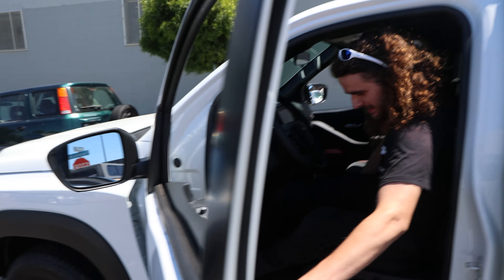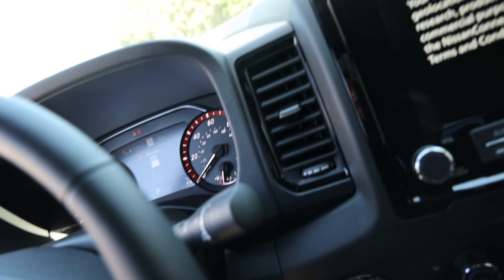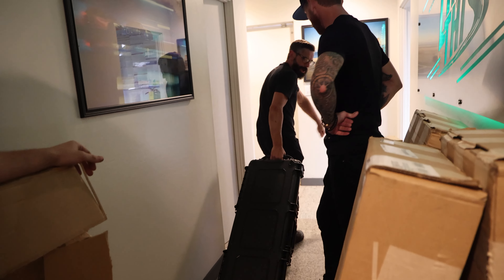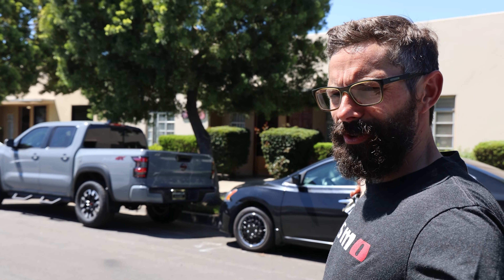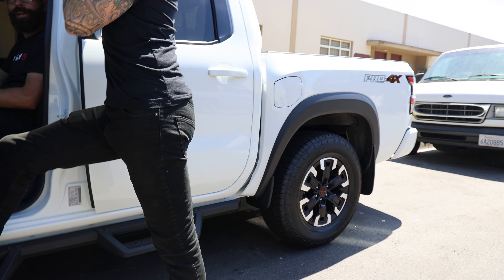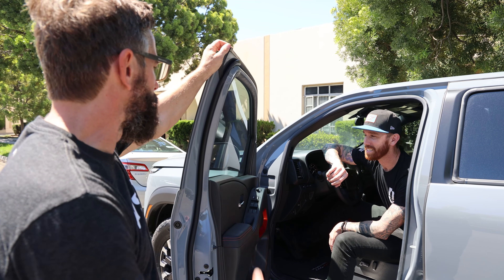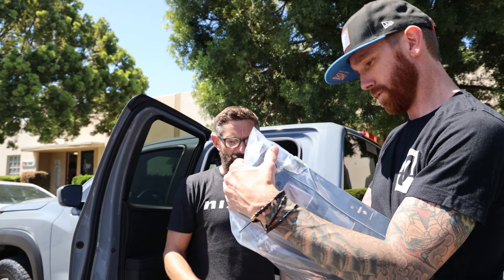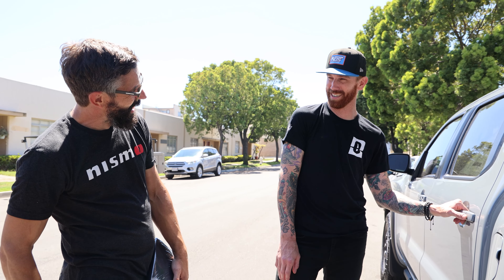Taking Delivery Of TWO New Projects You'd Never Expect!!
For a long time, since it's release, I wanted to secure two @nissanusa  Frontiers for a sick idea that I've had for a long time! Today, we're finally taking delivery of our two brand new project trucks! One will be a mild build and the other will have absolutely everything thrown at it!

I will dive deeper into what the purpose of the trucks are later. But, for now, I want to show you guys the two all new Nissan Frontiers that will be at the shop and ready to be torn down for a ton of modifications.